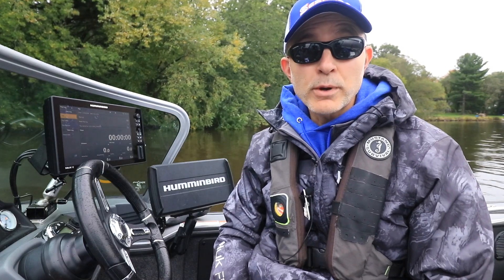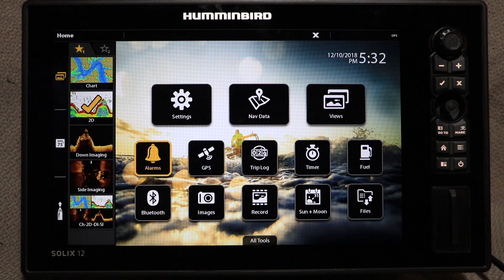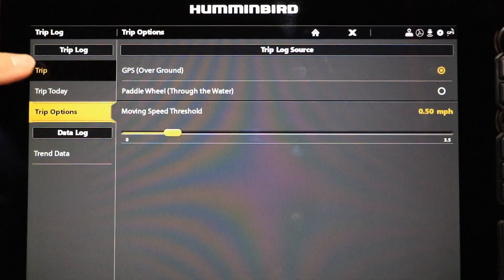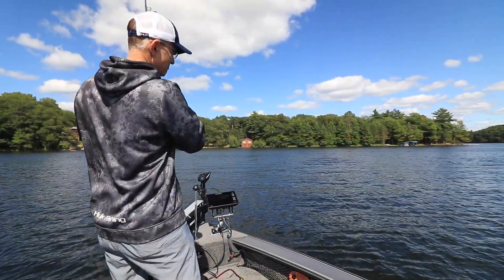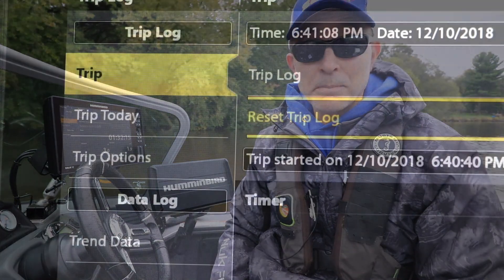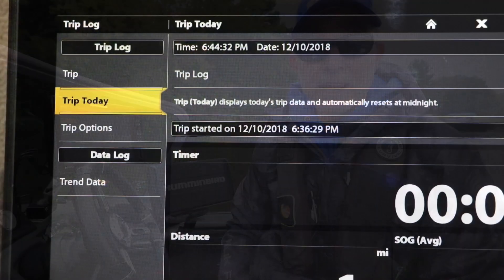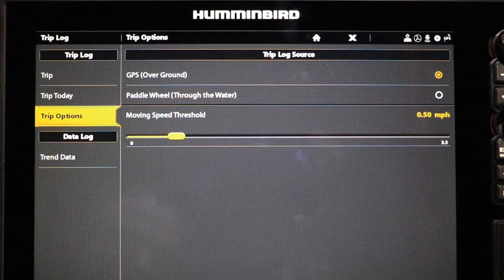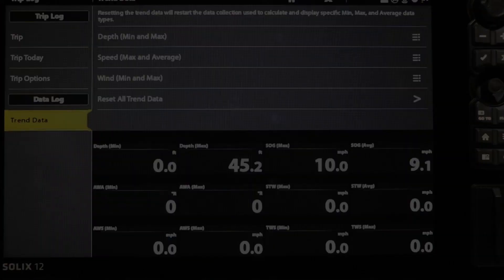Humminbird SOLIX Trip Log | The Technological Angler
The Humminbird SOLIX has information-packed, flexible trip log options to record critical data for your fishing trips. Learn to unleash the power of your Humminbird electronics by visiting